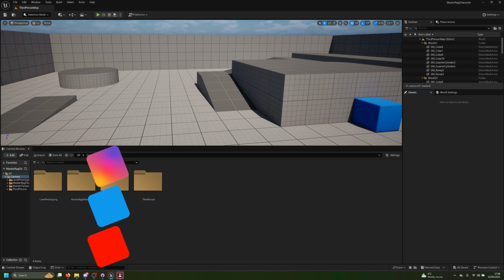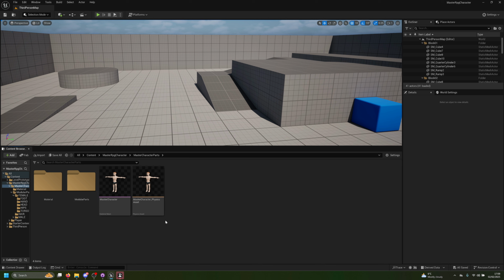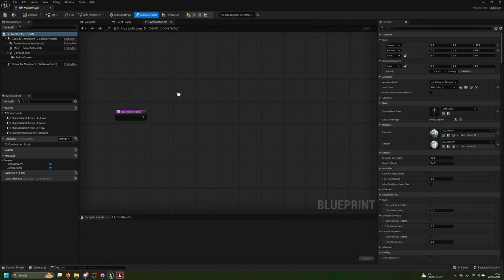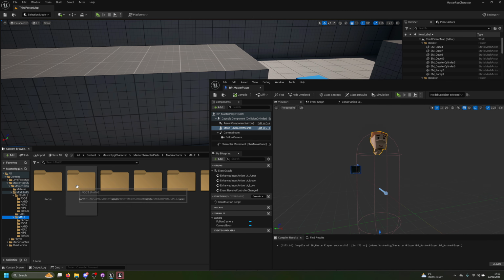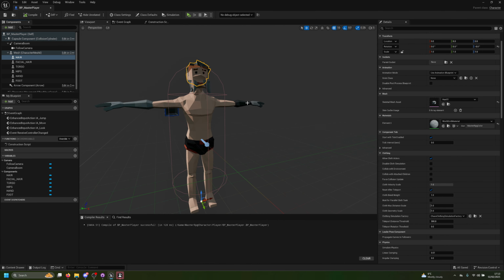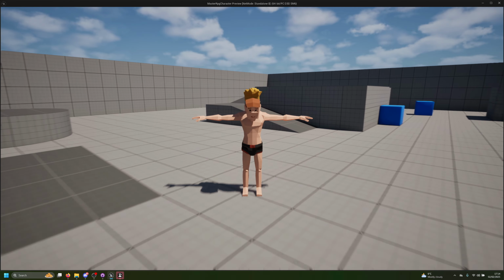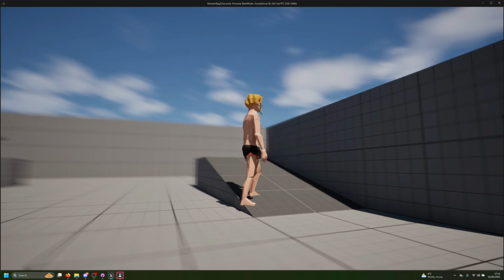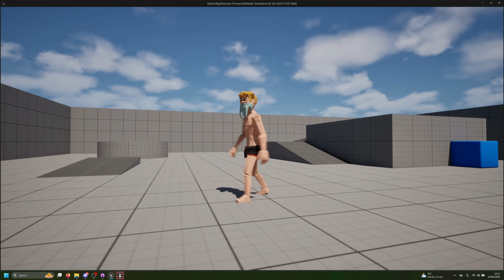Unreal Engine - Advanced Modular Character - Part 01 - setup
Let's learn together how to create a fully modular character using our started project.